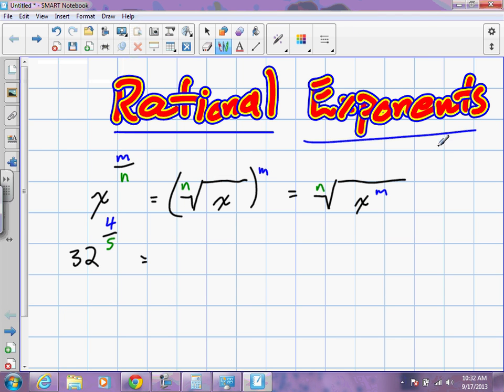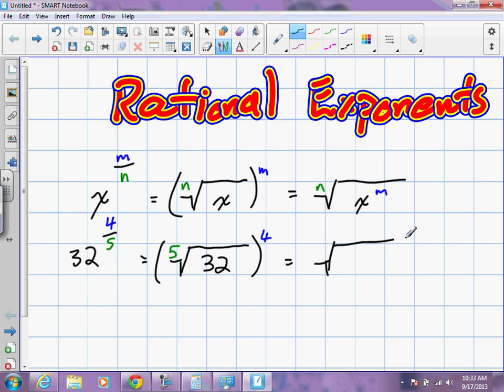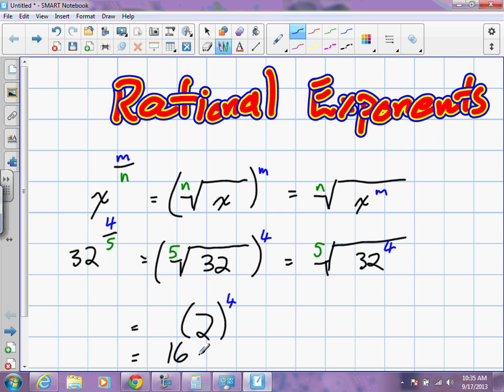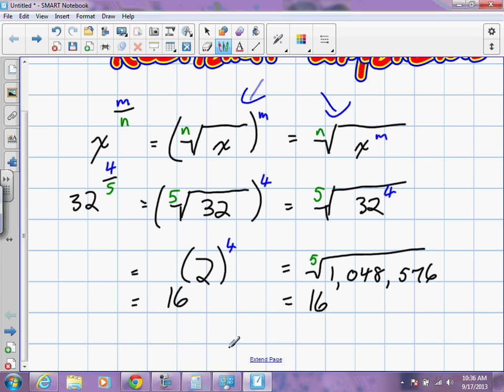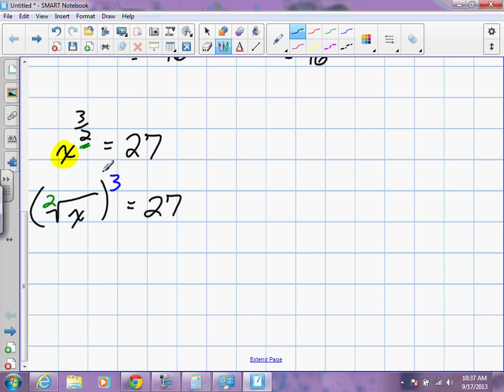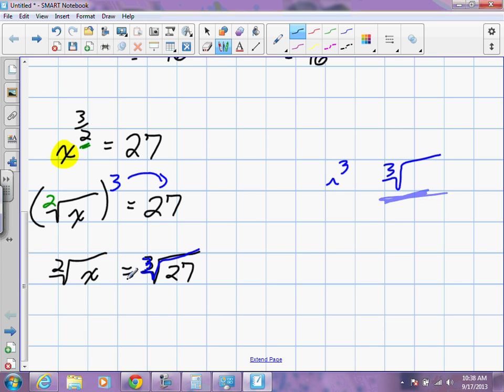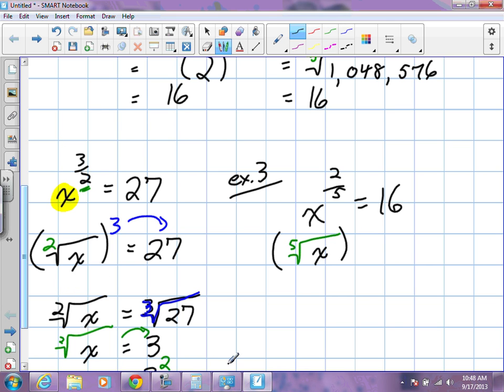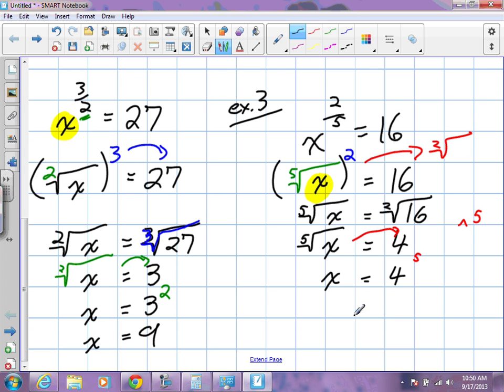Rational Exponents Grade 12 College Lesson 6 5 9 17 13)